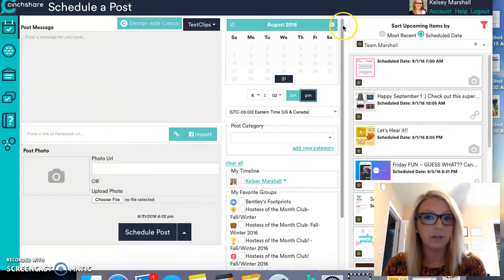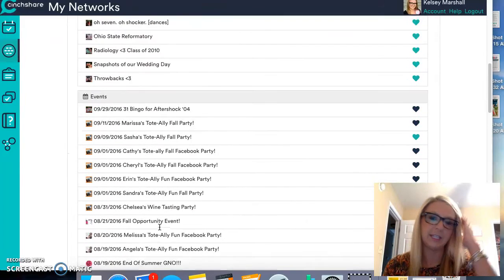Cinch Share Tutorial